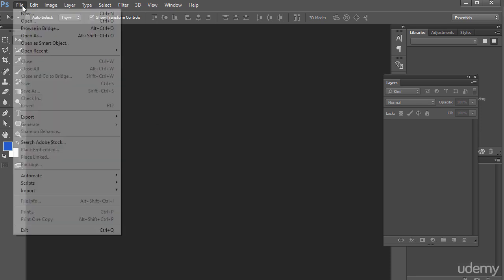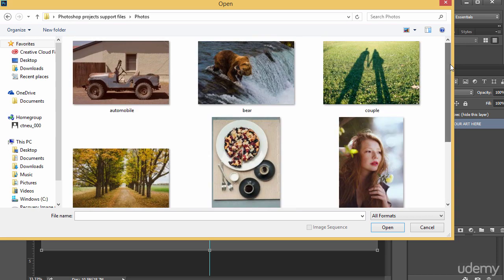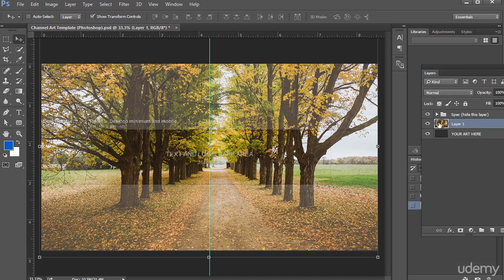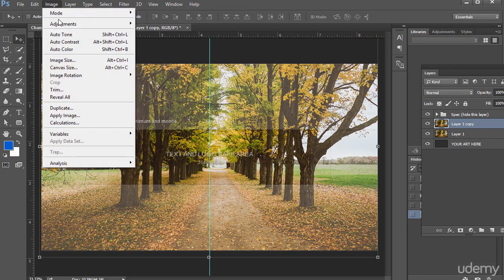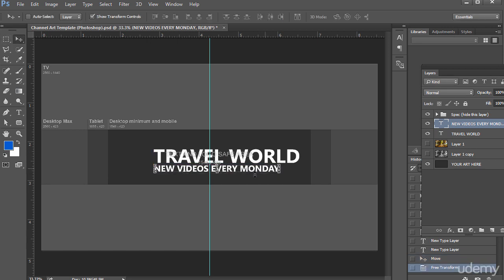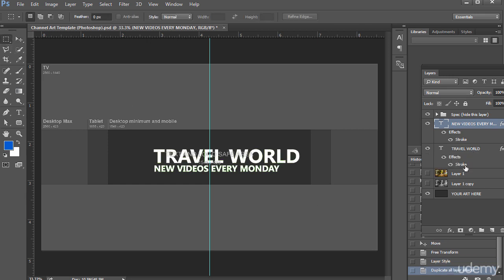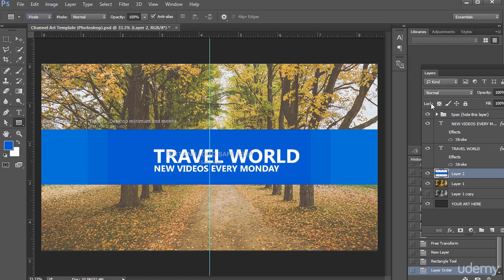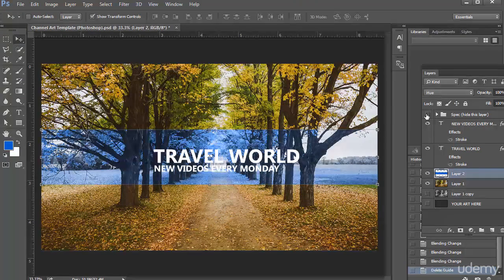دورة الفوتوشوب للمبتدئين من الألف الى الياء S6 Part 3